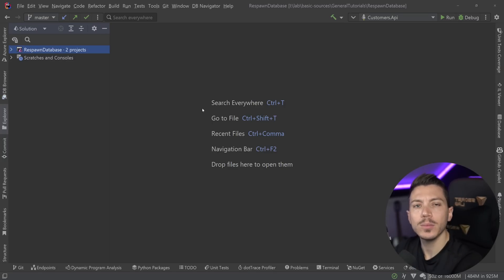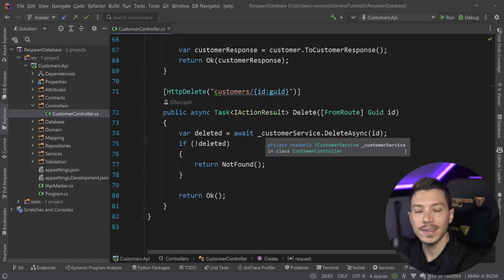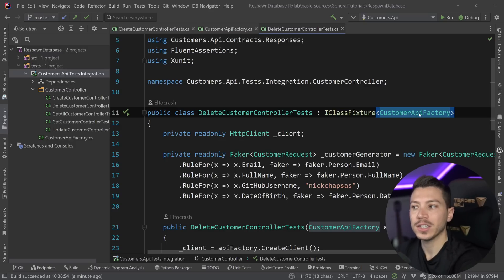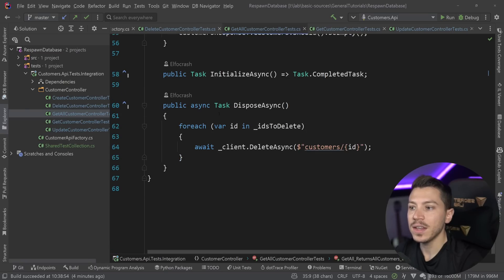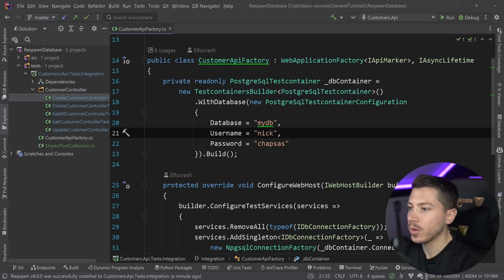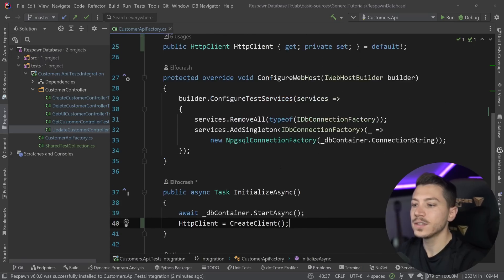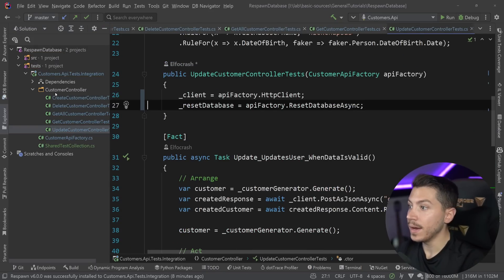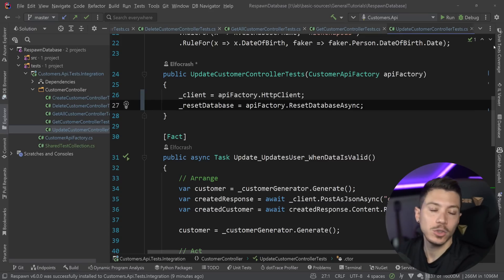The BEST way to reset your database for testing in .NET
Hello everybody I'm Nick and in this video I will show you what I think is the best way to reset your database to a clean state, every time you run a test. This works great with integration testing but other forms of testing can use the same technique.